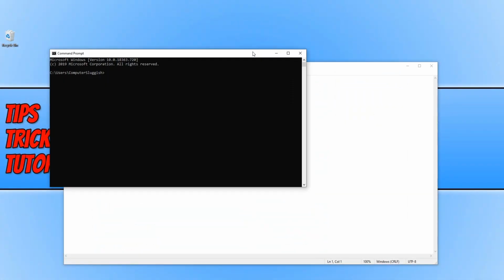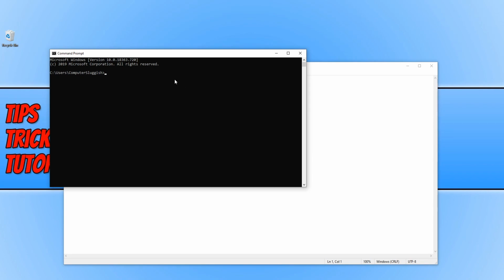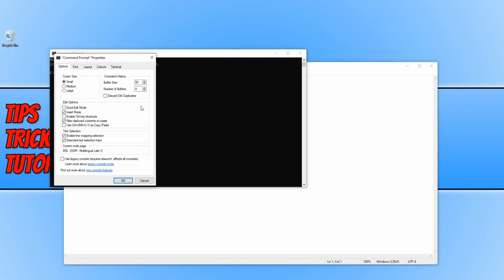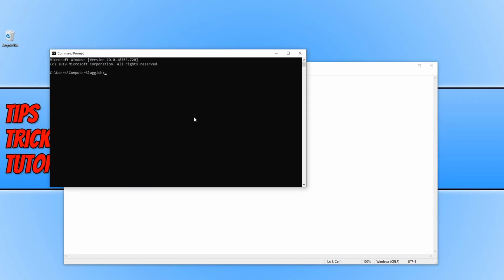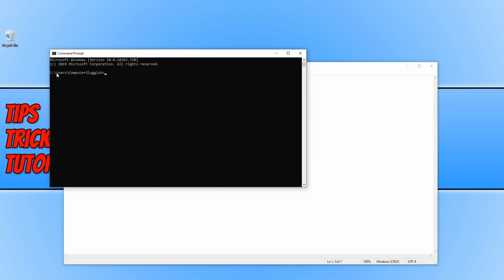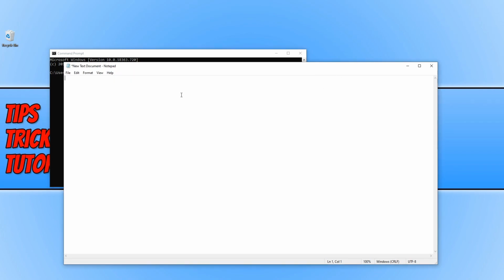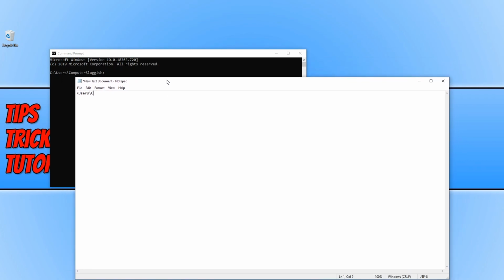How To Enable Copy & Paste In Command Prompt Windows 10 PC Tutorial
In this Windows 10 tutorial I will be showing you how to enable copy and paste in Command Prompt on your PC. Command Prompt is an application available in the Windows 10 operating system which allows you to troubleshoot certain Windows issues or do other tasks or functions by entering commands. It is very frustrating when you want to copy and paste a command into Command Prompt quickly and easily by using the keyboard shortcuts but it doesn't work, so by following the steps in the above tutorial you can do so easily.